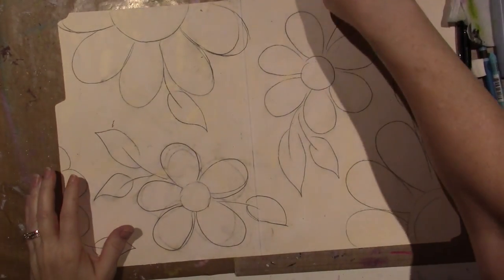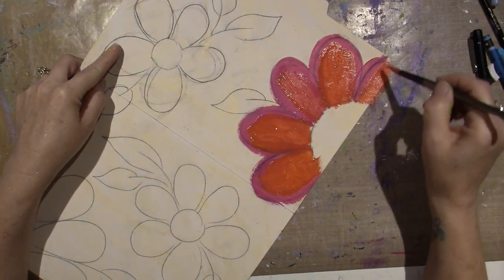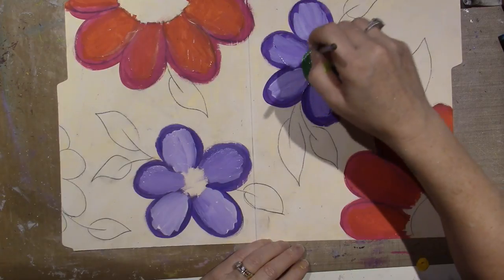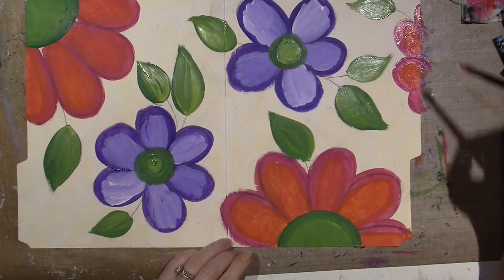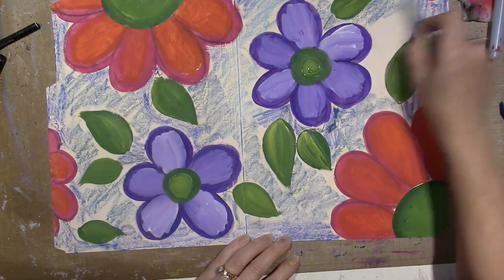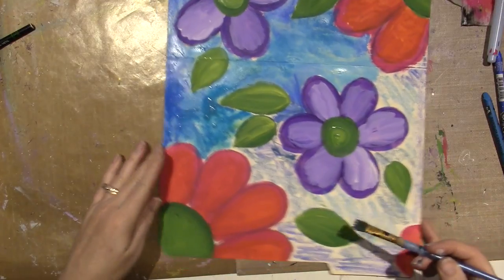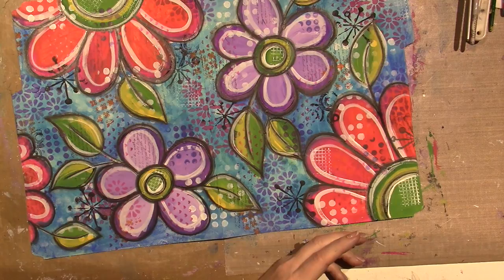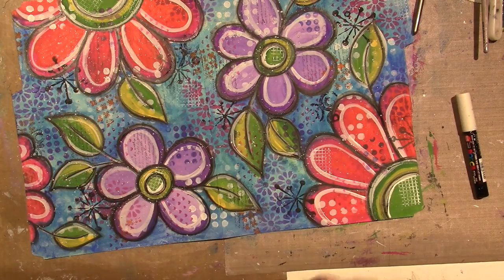Mixed media file folder tutorial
I am addicted to making these folders. Thank you crafty samarita for the tip about the matte medium and stabillo pencil. TFW, Sara